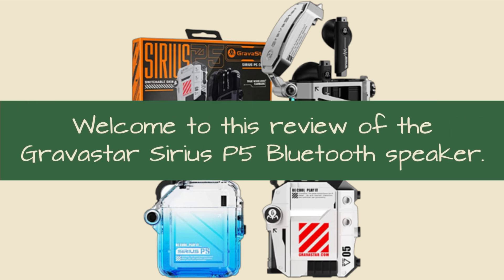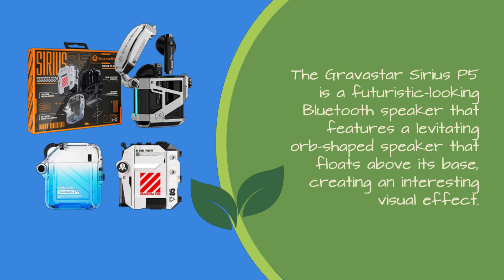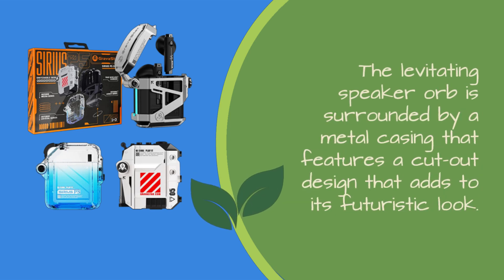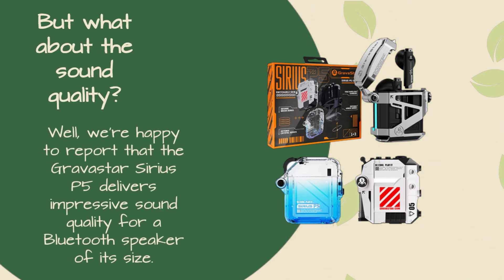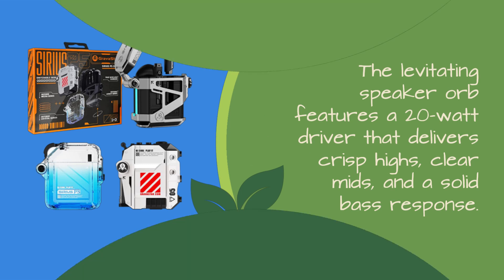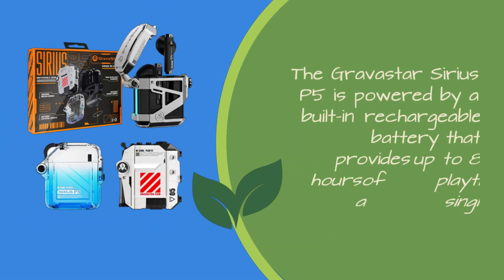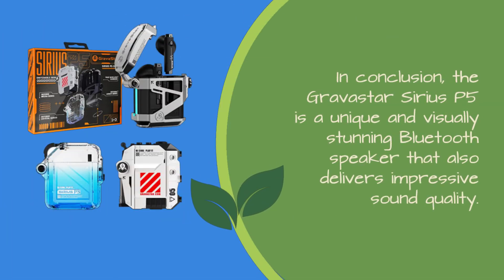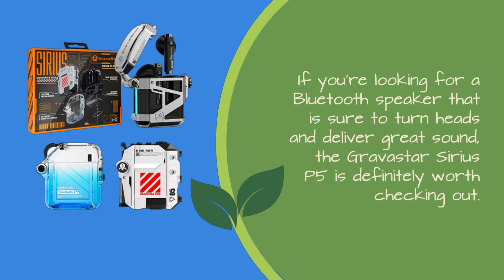Sound that Shines: GravaStar Sirius P5 Review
"GravaStar Sirius P5 Review" is a video review on a unique and innovative Bluetooth speaker that looks like it's straight out of a sci-fi movie. The video showcases the features of the GravaStar Sirius P5, such as its 20W dual speaker system, built-in microphone, and LED lighting. The reviewer also shares their experience using the speaker, including the sound quality, durability, and ease of use. The video provides viewers with a comprehensive overview of the GravaStar Sirius P5 and is perfect for anyone looking for a distinctive and impressive Bluetooth speaker.